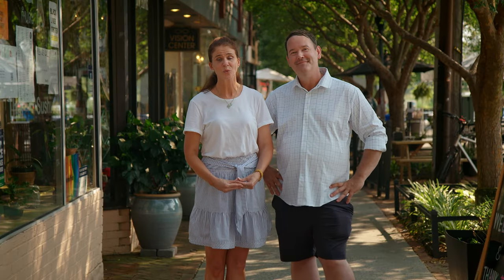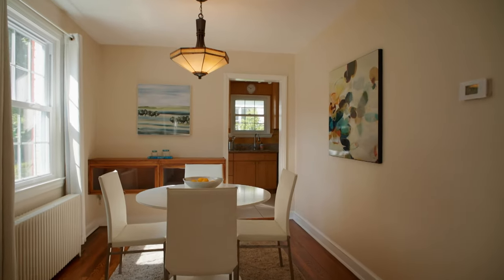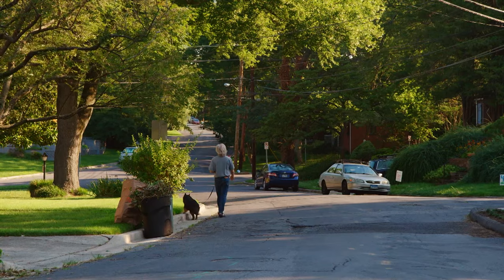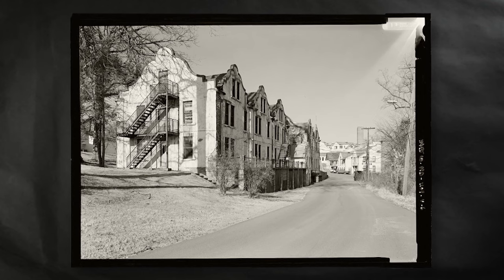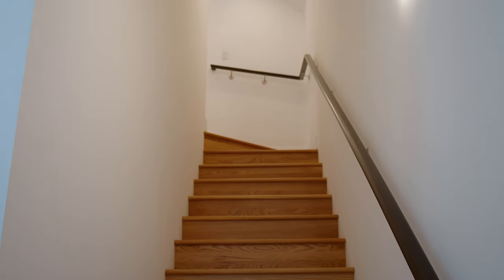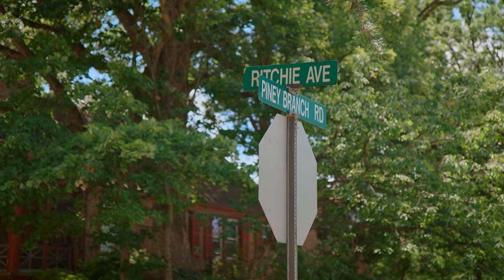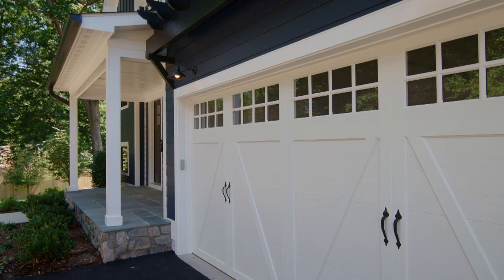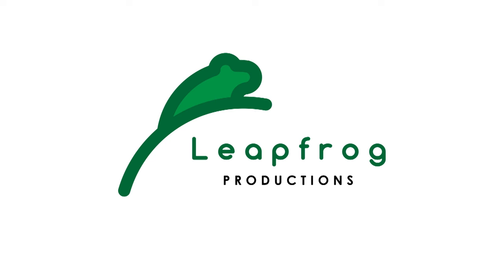Silver Spring, MD | FULL EPISODE | If You Lived Here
The series hosts tour three homes and properties around Silver Spring, Maryland, with realtor Koki Adasi. They visit Highland View Park, National Seminary Park and Ritchie Avenue and learn about the community from food writer Tim Ebner, Velati’s Amy Servais, and others.

Learn more about the neighborhoods with the IF YOU LIVED HERE NEIGHBORHOOD GUIDE

Stream full episodes of IF YOU LIVED HERE on our

This video is part of WETA's house-hunting series IF YOU LIVED HERE, which spotlights a wide array of neighborhoods and properties throughout the DMV. Hosts, best friends and longtime Washingtonians Christine Louise and John Begeny tour homes and communities with local realtors, exploring the DC region one neighborhood at a time.